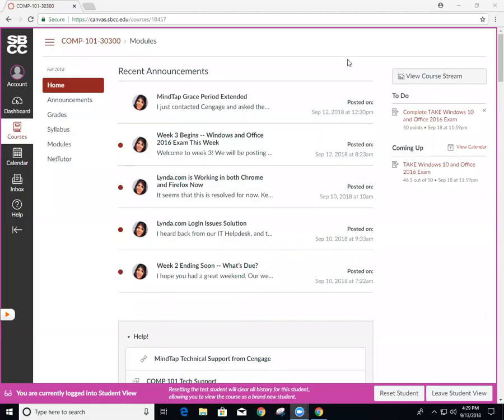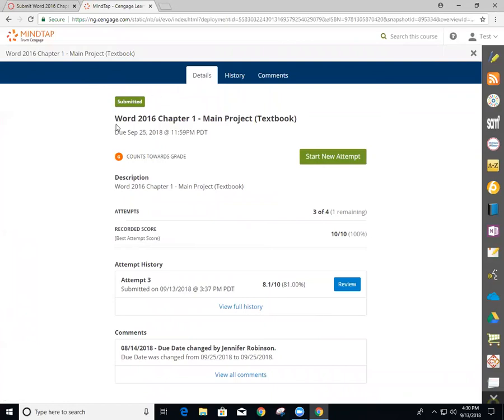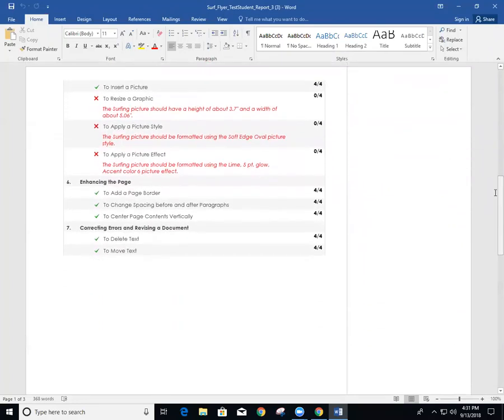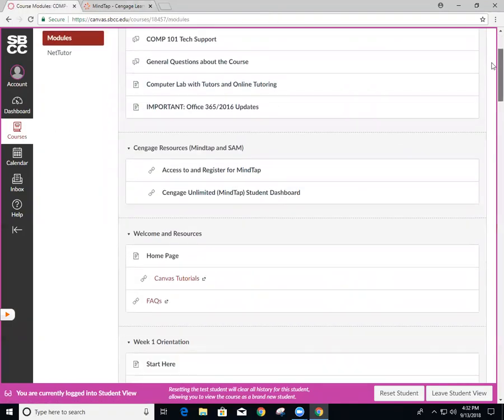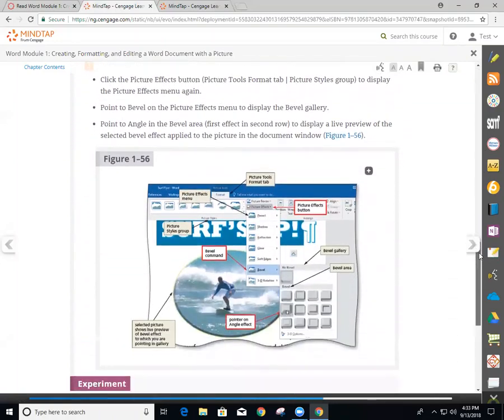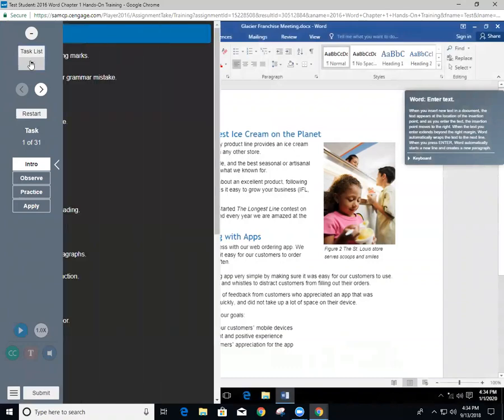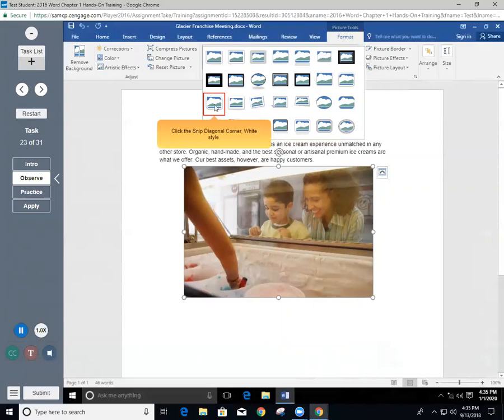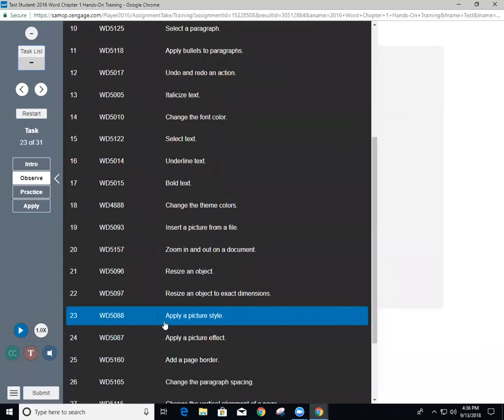Help with Project Errors